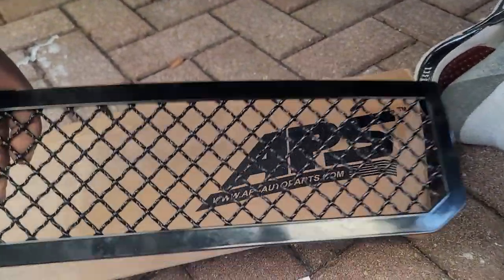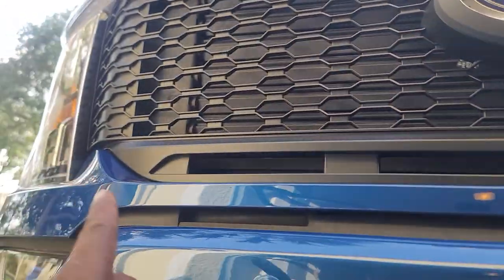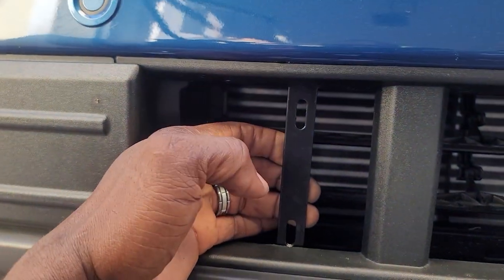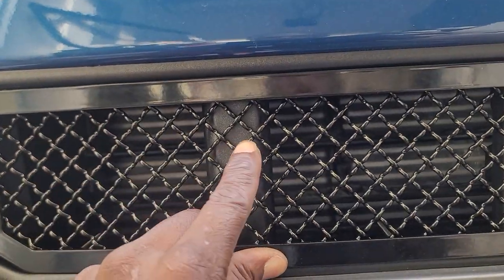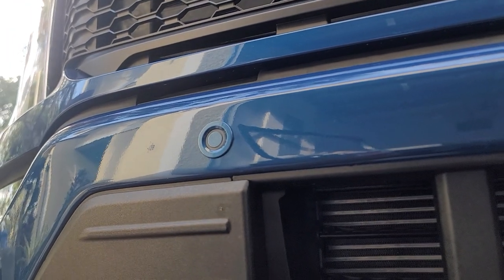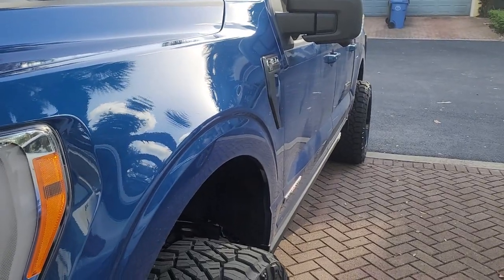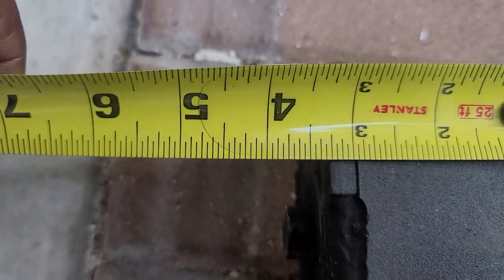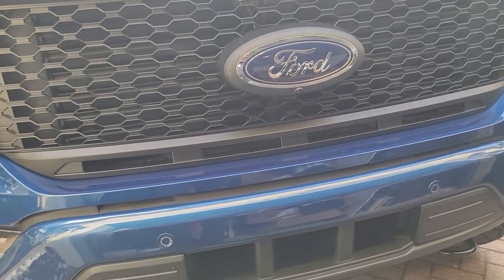2022 F150 bottom Grille insert